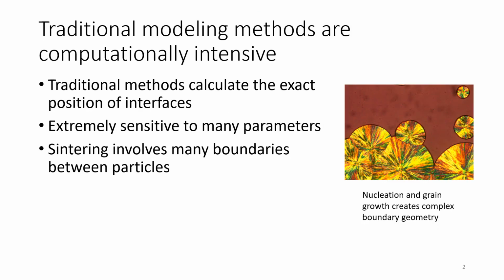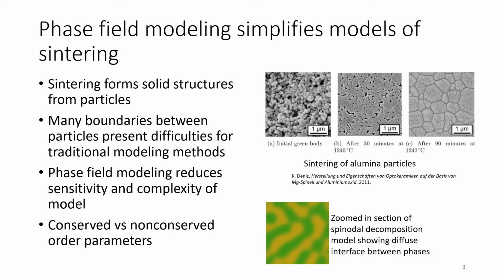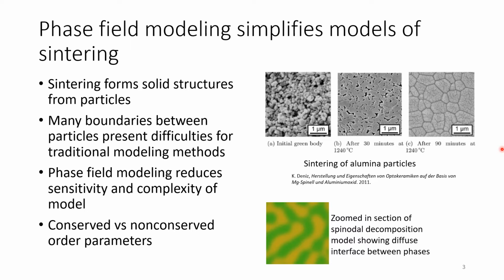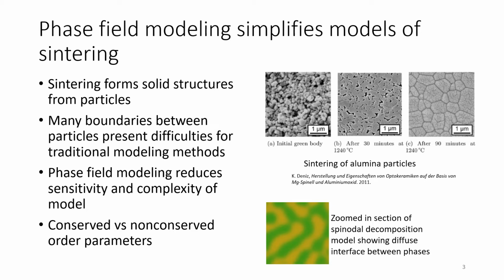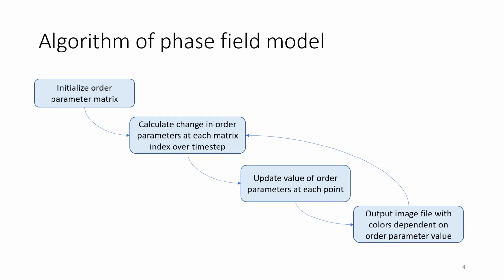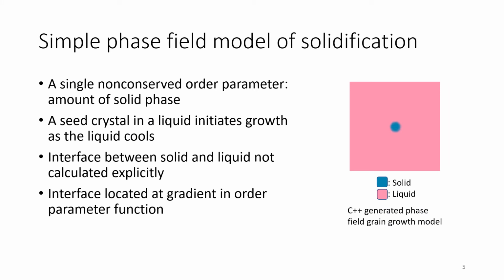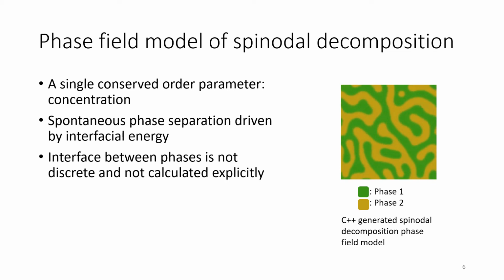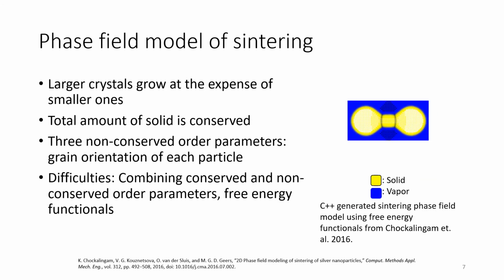BALZAC ADIRA Final research update